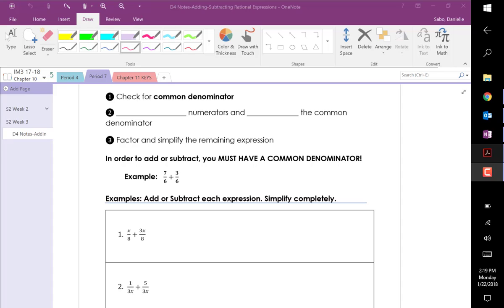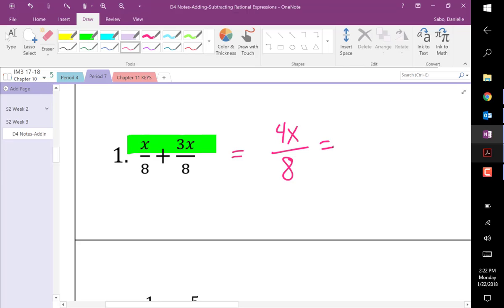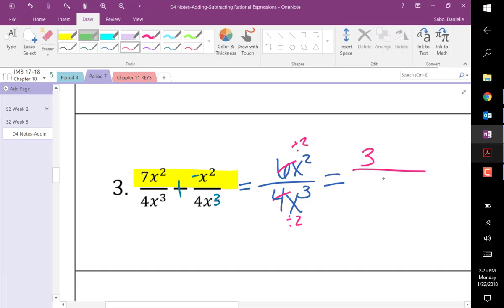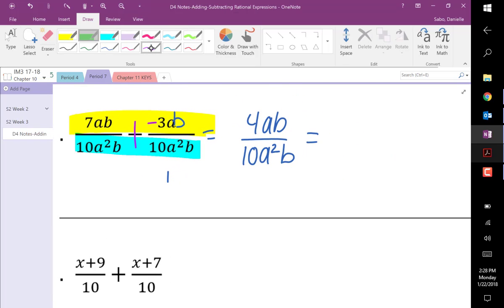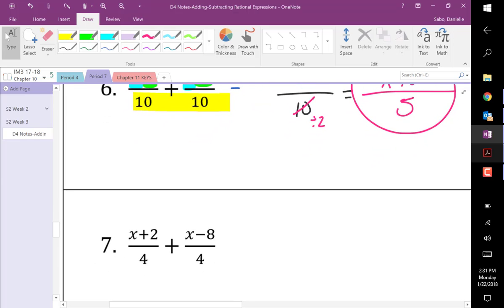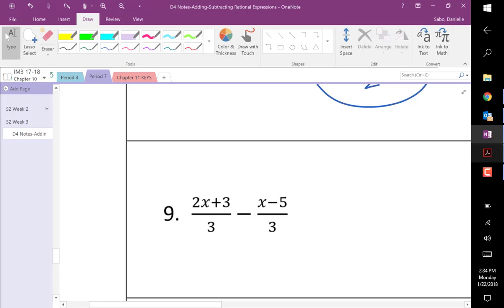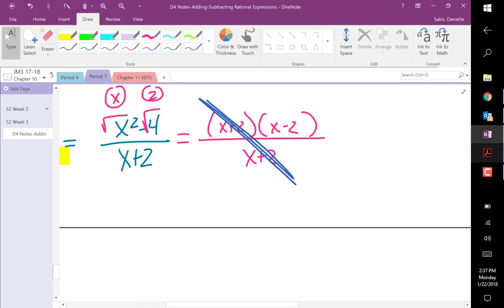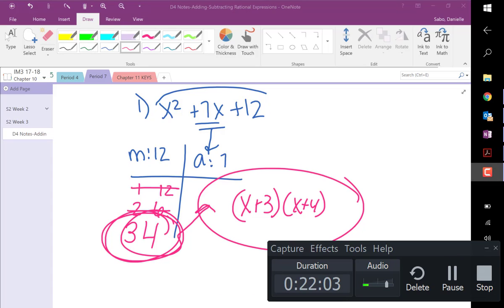Chapter 10 Day 4 (I) - Like Bases